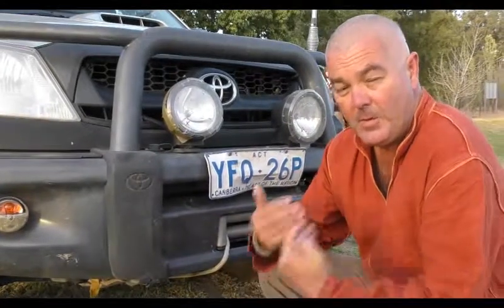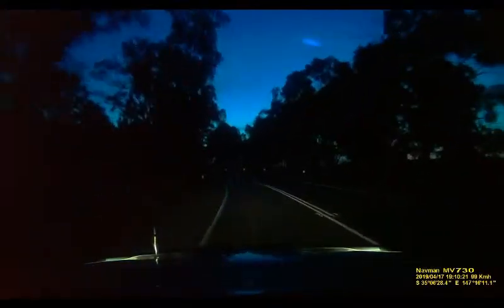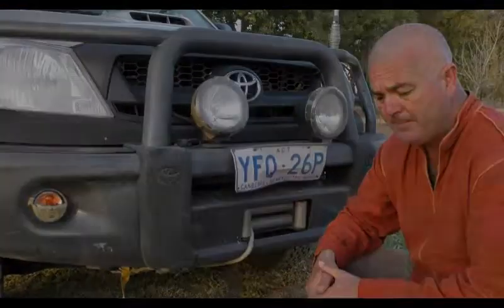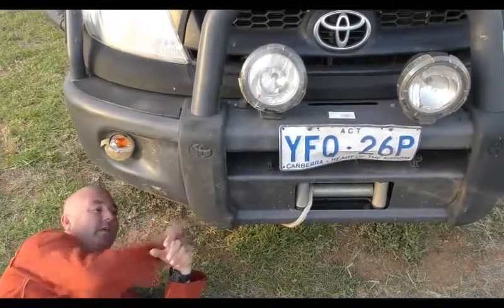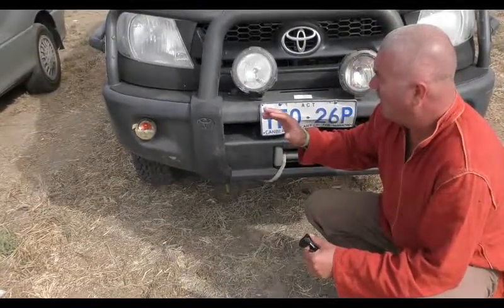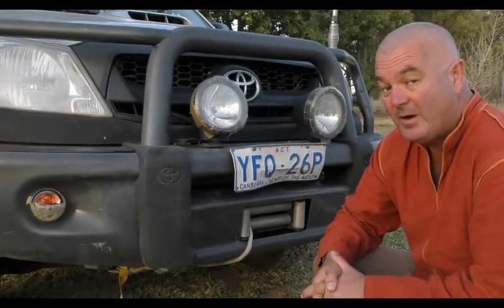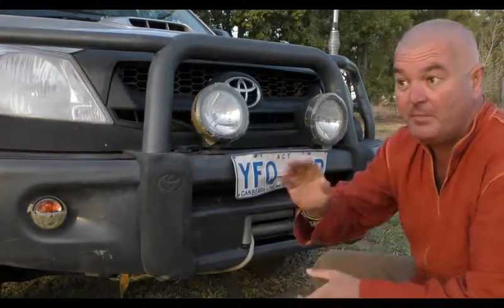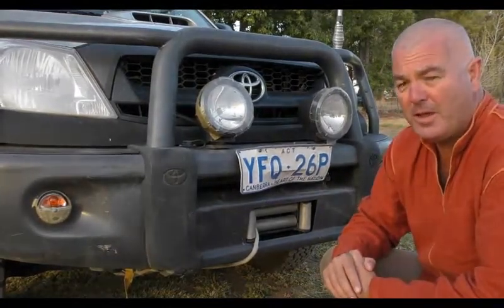Heiman Habitat - Vehicle Safety - Dealing with Kangaroo Strike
Kangaroo Strike ... It's 'bound' to happen sooner or later. But how do you manage it? In this video, Heiman Habitat takes a look at driver response, impact and immediate actions.